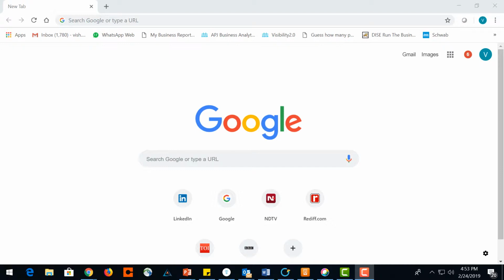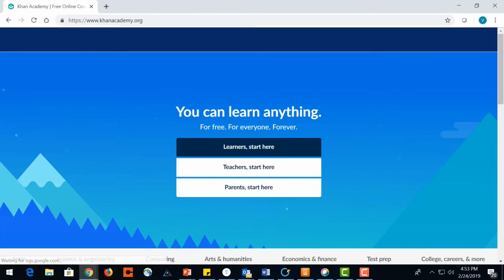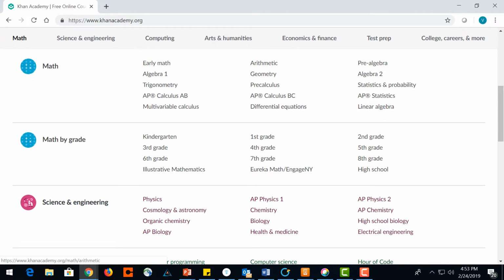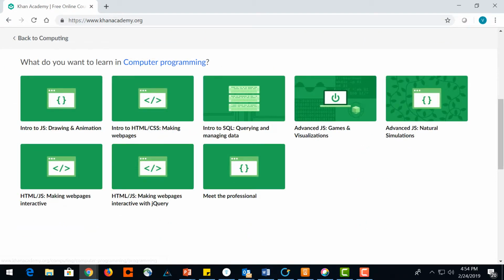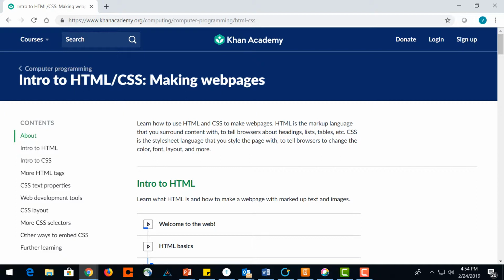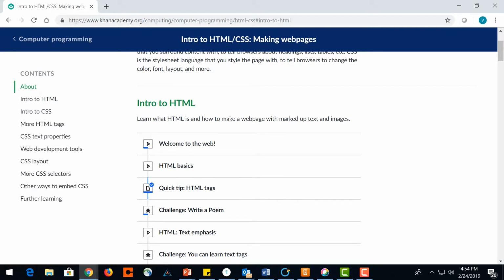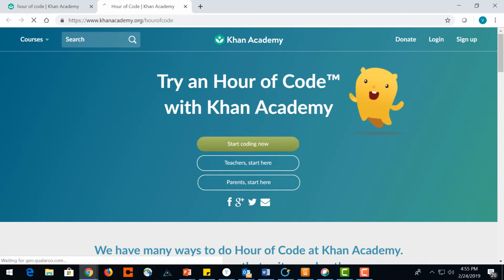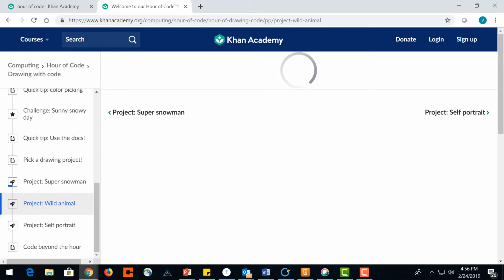Computer programming tutorial